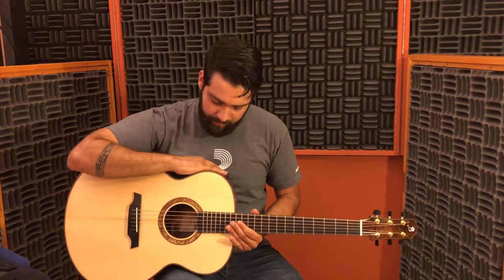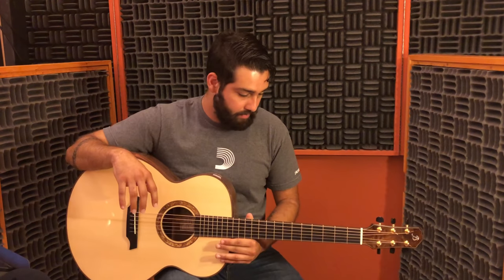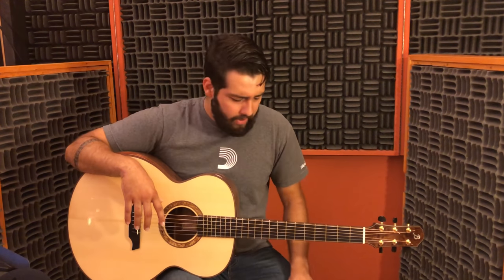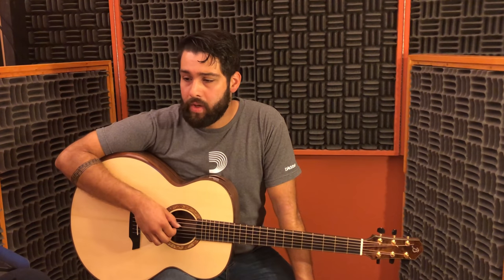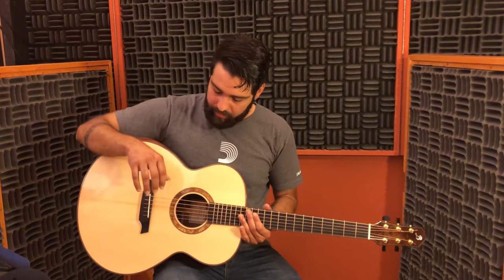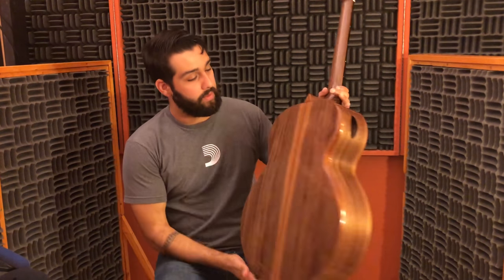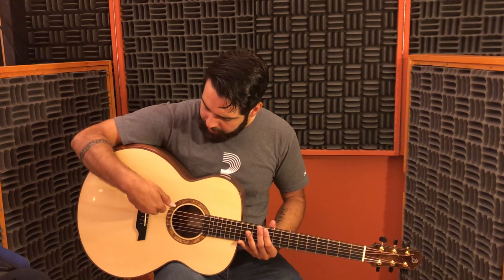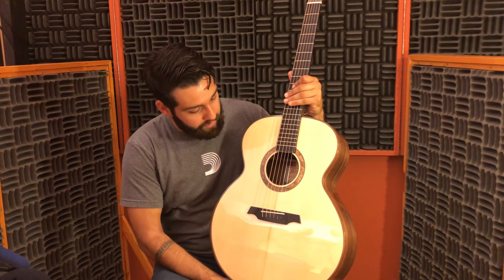Beneteau SJ (Alpine/Walnut) Played by Dustin Furlow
Guitar playing begins at 4:24. All audio clips recorded with flat EQ and no effects, just a great room and an outstanding guitar! Headphones recommended.

Video credit: Matt Thomas
Sound Engineer: Rob Ulsh